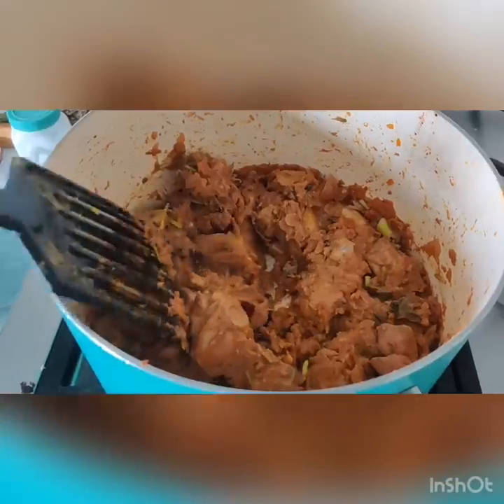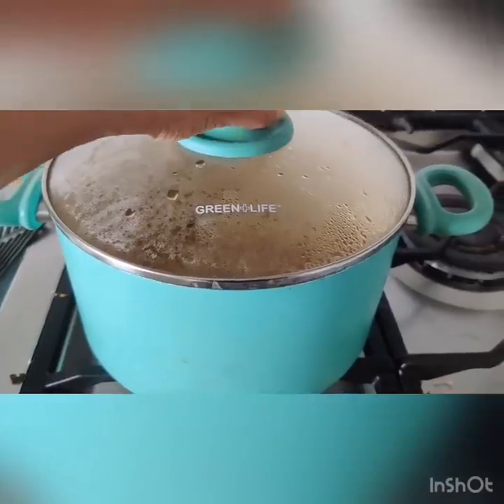My Cooking Experiments - Chicken Curry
Description

I have been a pescatarian for close to 4 years now barring the few times I travel abroad and crave to eat local produce which most times is non vegetarian .

However as I was going through my refrigerator I found some frozen chicken .Im guessing one of my friends would have got it to cook for themselves .

So I thought since I am experimenting with cooking why not try and make some chicken curry ?

I’m pretty sure I won’t eat it but I can definitely pass it on to my neighbours in my apartment right .Only  if it turns out ok though.

So here goes .My cooking experiment making a chicken curry .

Lotsa Love ❤️